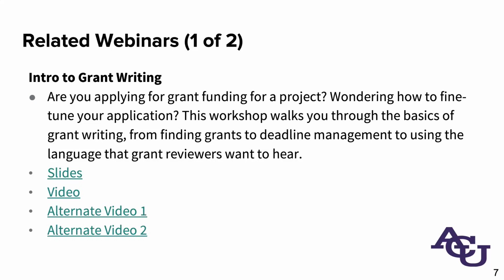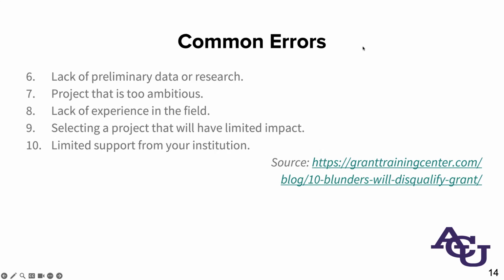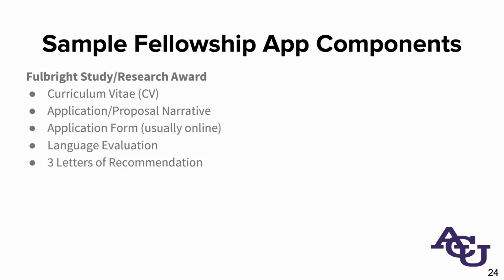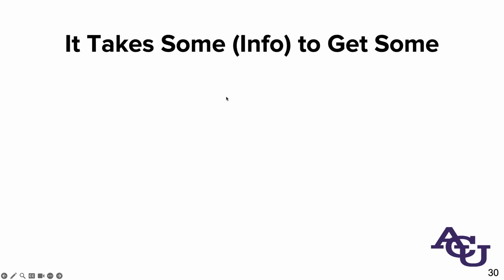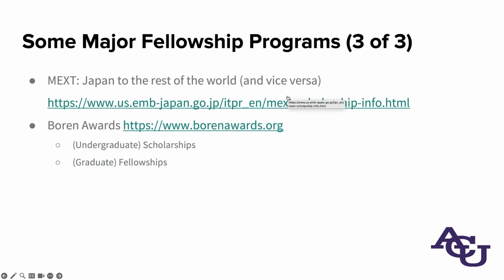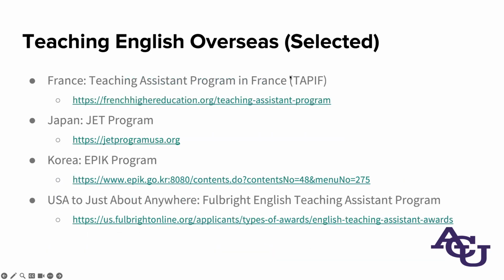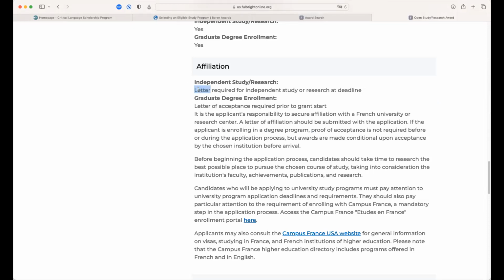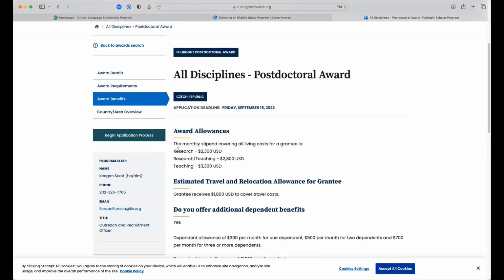Intro to Fellowships: Study, Research, and Teaching Abroad | ACU Online Writing Center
This installment of our Intro to Fellowships series focuses on how to identify, prepare for, and apply for financial awards to study, research, and teach abroad. Includes discussions of the Fulbright program and foreign language study.